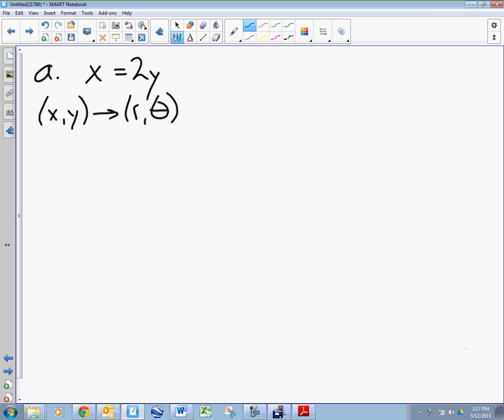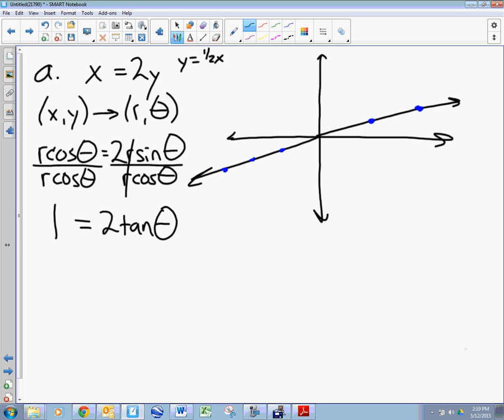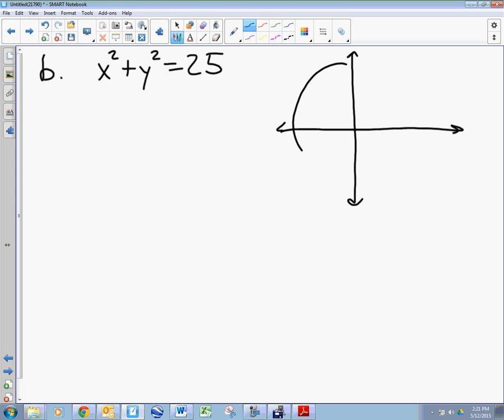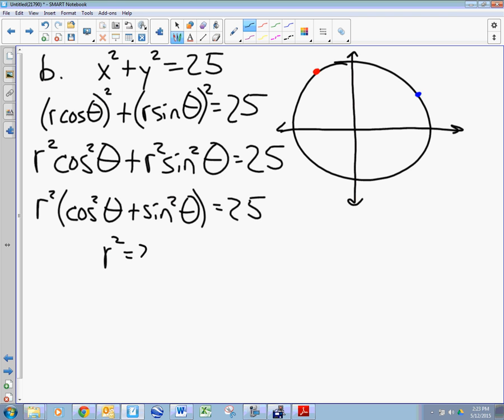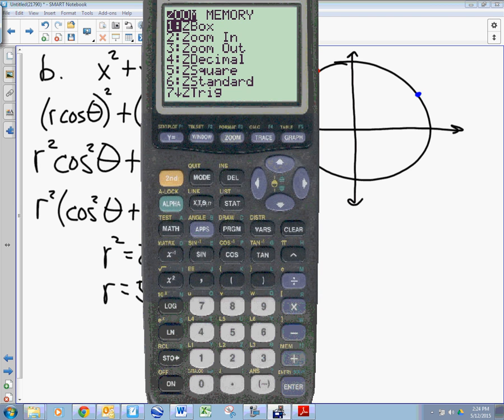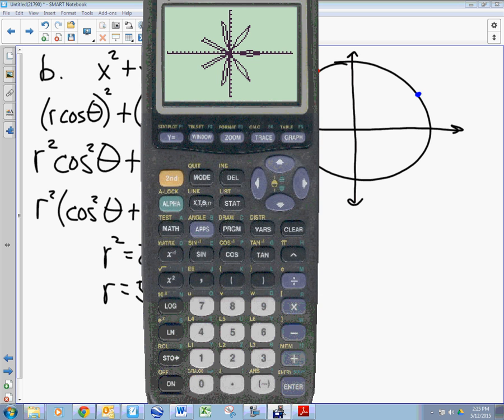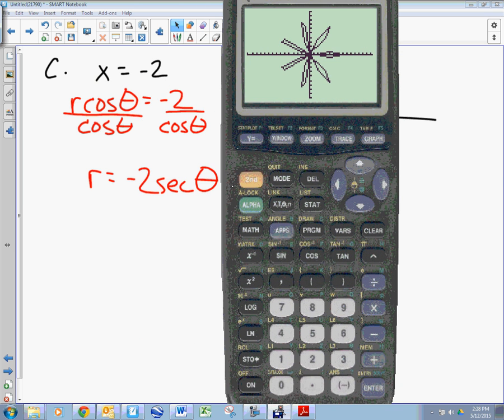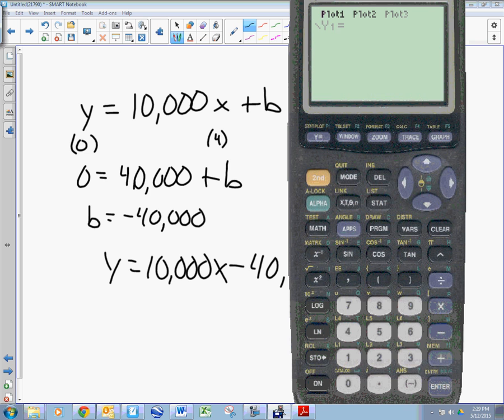Precalulus Trigonometry Unit 9 6 Notes Converting Rectangular Equations to Polar Equations 2015